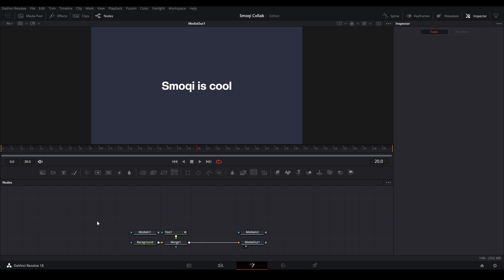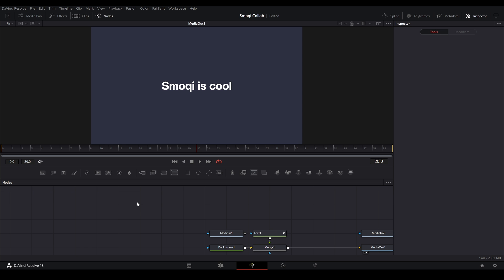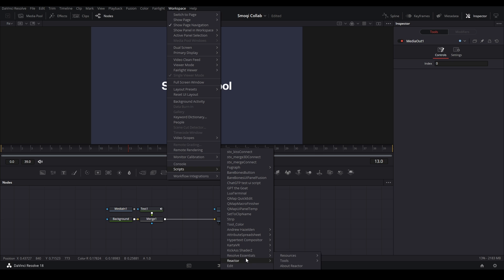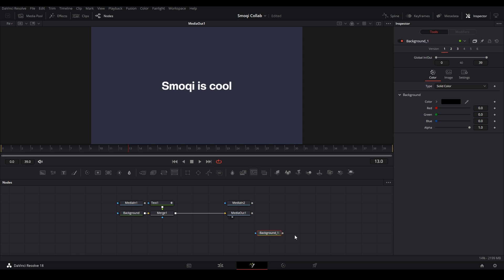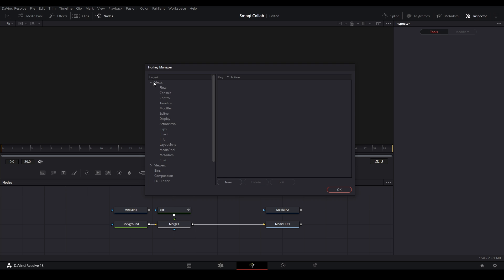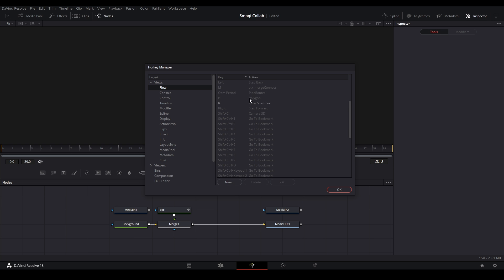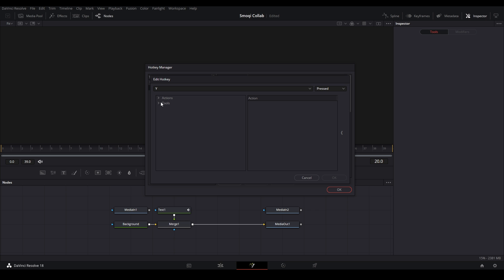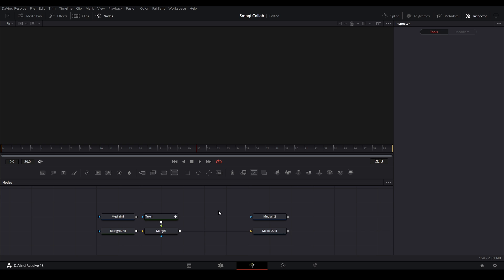DaVinci Resolve | Resolve Essentials | Fusion Tip Friday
In this video I will teach you about Resolve Essentials from Reactor. This allows you to link hotkeys to certain nodes in the Fusion page. This is a part of a series I am doing called Fusion Tip Friday, which is inadvertently is close to MrAT's series. I guess he's the inspiration.